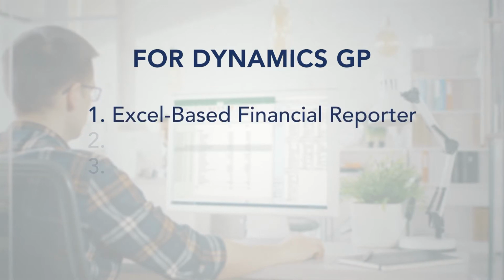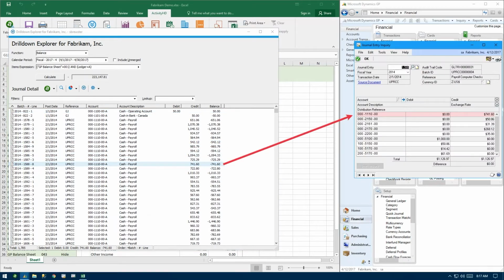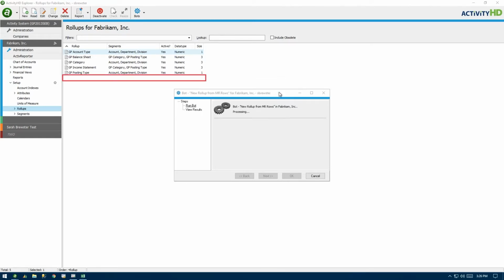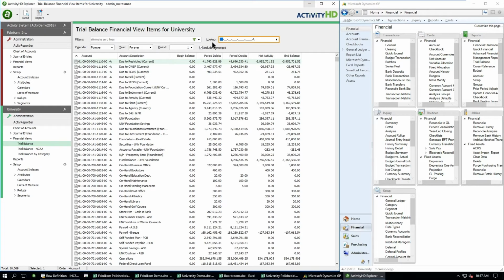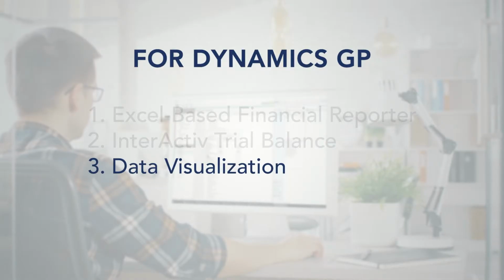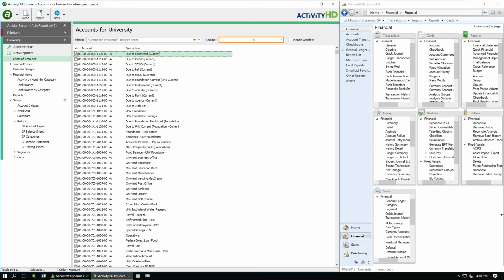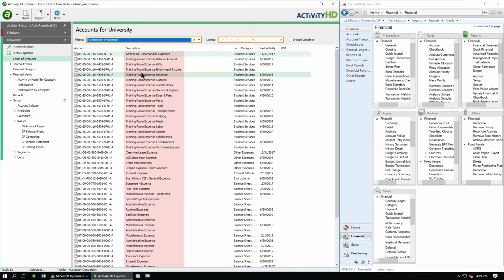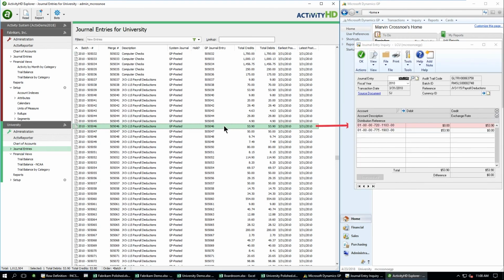ActivReporter Overview | AccountingWare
Learn more about the power of ActivReporter in this overview of its most powerful features!

ActivReporter is an Excel-based financial reporting tool that gives insight into your Dynamics GP data. Create financial reports in native Excel with complete drilldown to the underlying detail and drillback to Dynamics GP. It is a "budget friendly" replacement for Management Reporter or FRx.